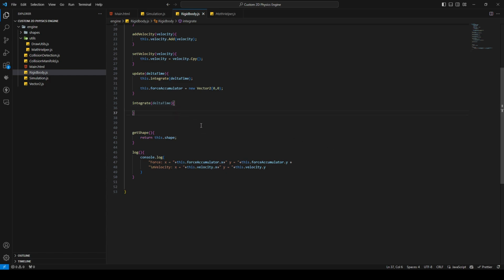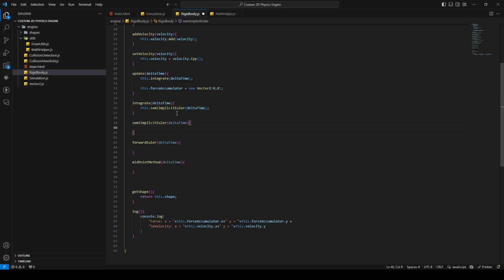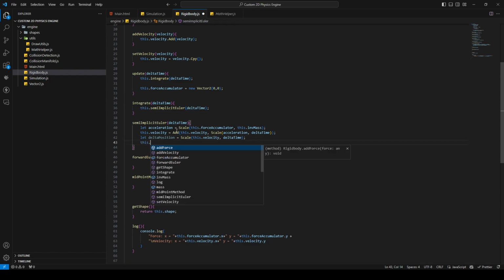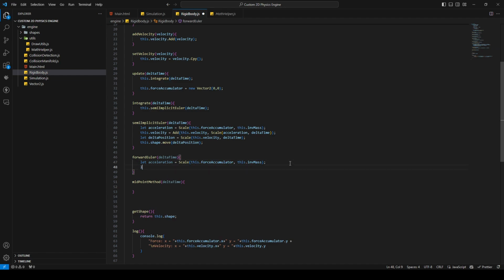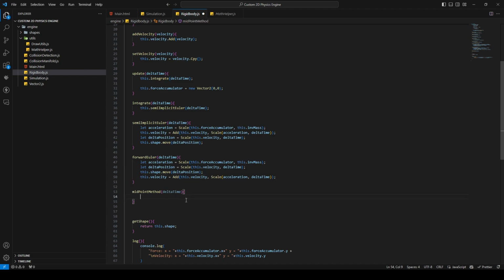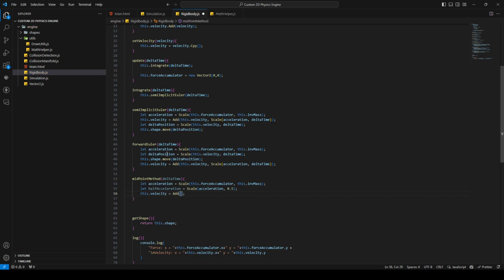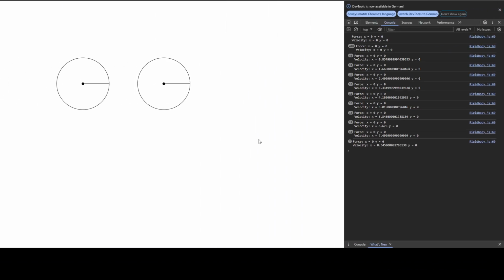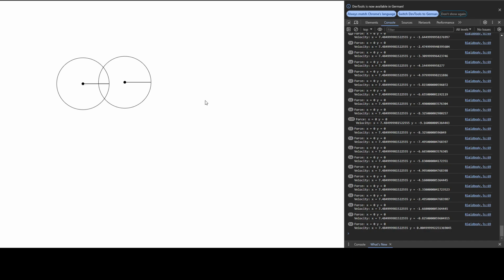How to make a Physics Engine - #18.1 Forward-Euler & Midpoint-Method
In this episode we are finally able to move our shapes by a force